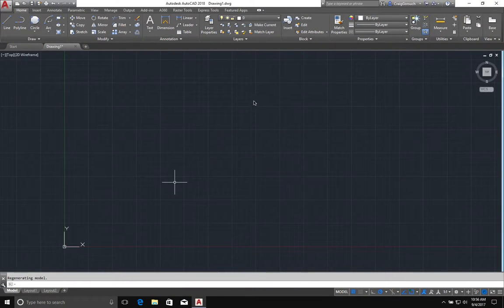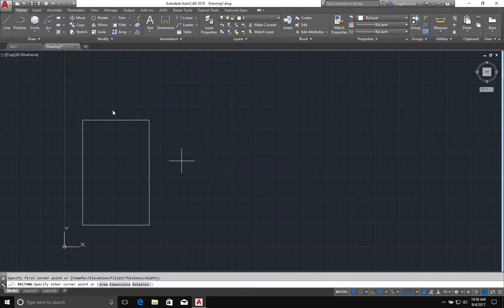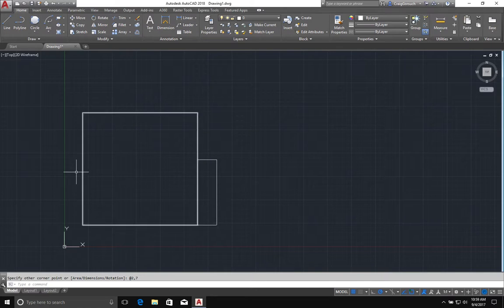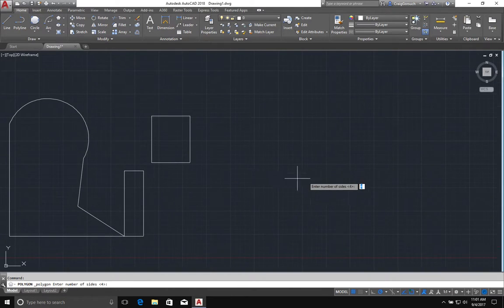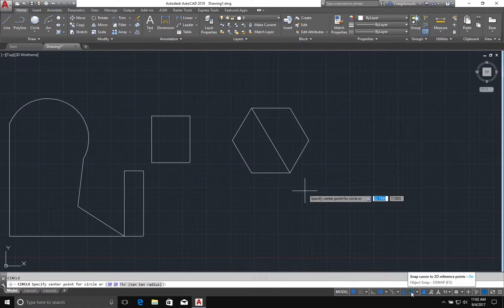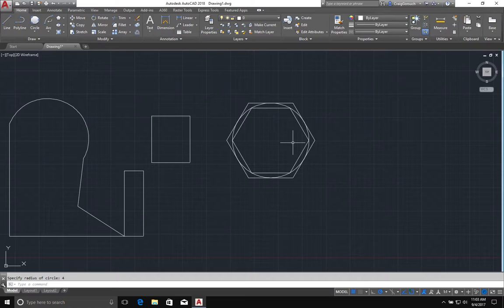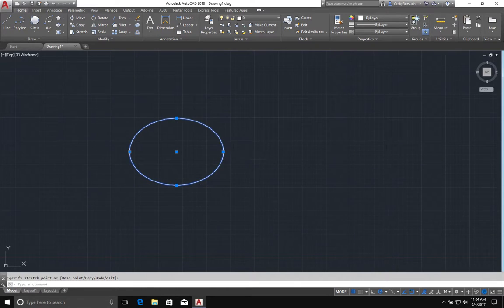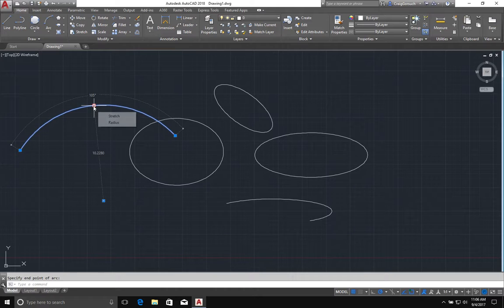1-5 Rectangle, Polygon, & Ellipse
RECTANGLE command
POLYGON command
ELLIPSE command